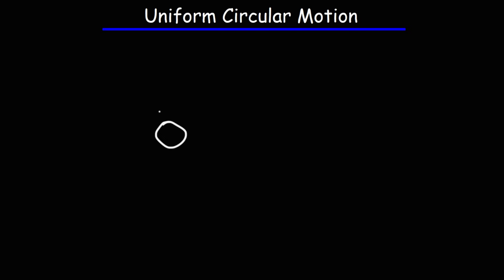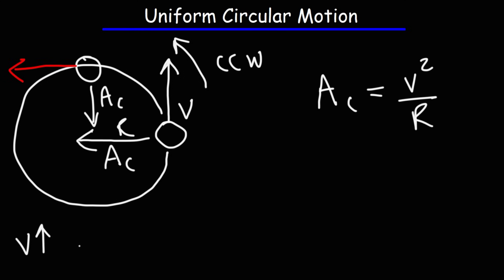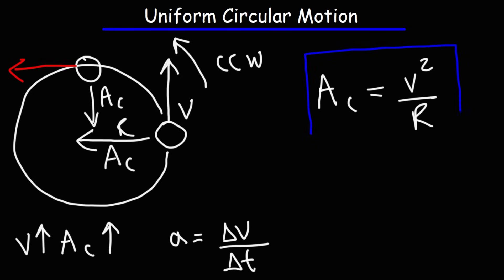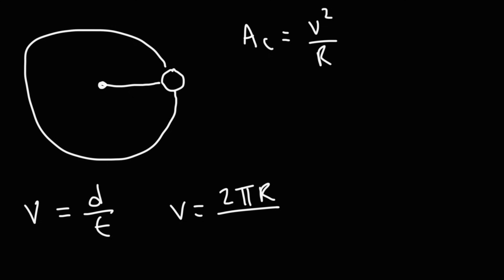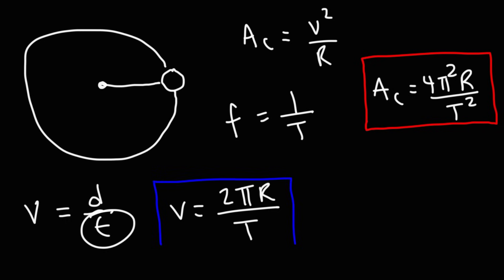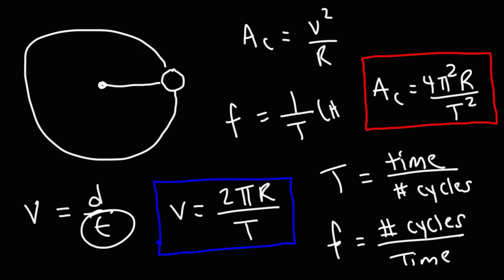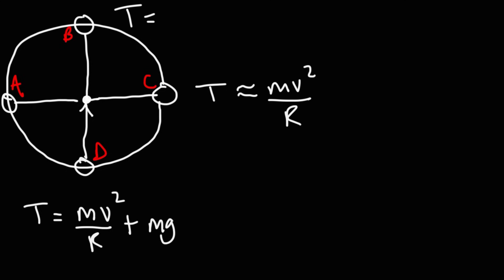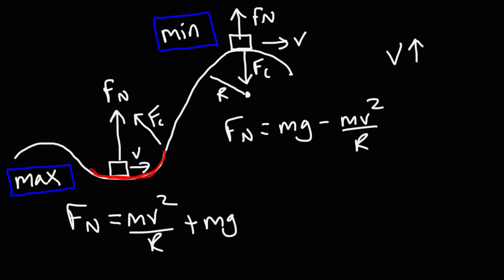Uniform Circular Motion Formulas and Equations - College Physics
This physics video tutorial provides the formulas and equations associated with uniform circular motion.  These include centripetal acceleration, centripetal force, tension, frequency, and period.